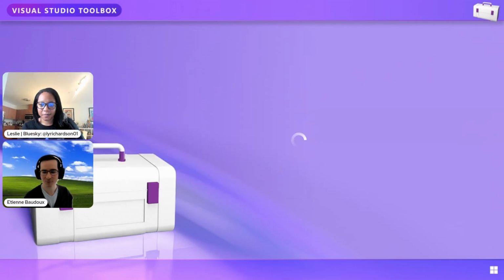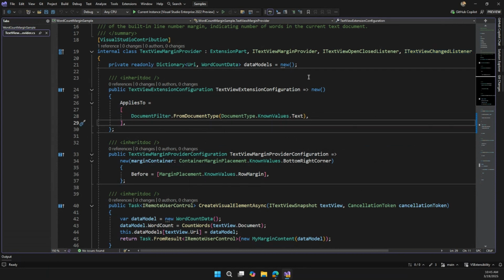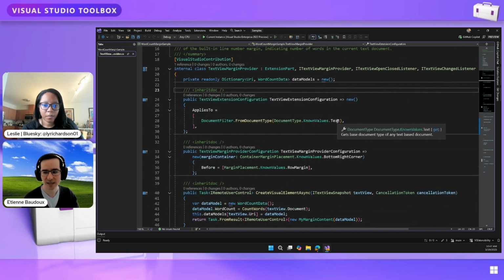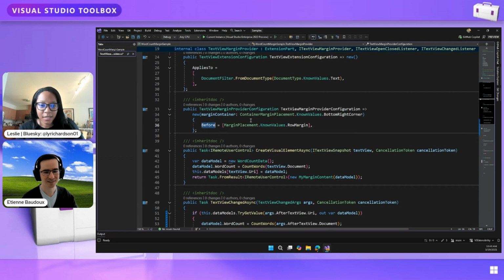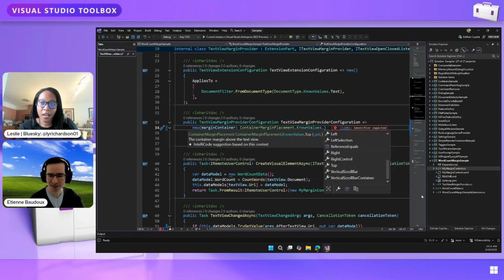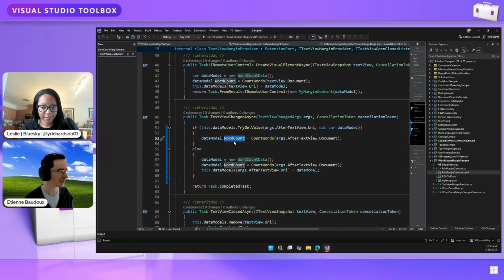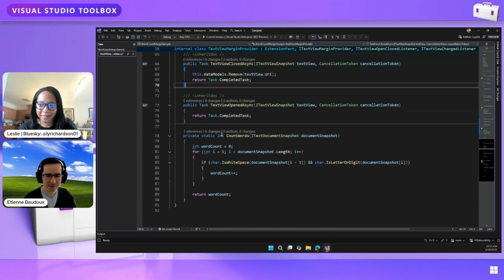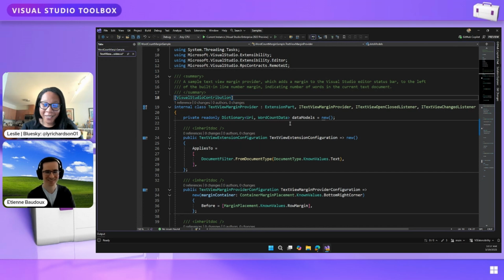Extending Visual Studio - Jazz up your Editor Margins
Etienne Baudoux of the Visual Studio extensibility team demonstrates a simple extension that adds a margin to the editor status bar. The extension displays the number of words in the current text document.

⌚ Chapters:
00:00 Introduction
01:15 Walkthrough of the extension
02:45 Inheriting from the ExtensionPart class
03:15 Using TextView interfaces and classes in the extension
05:55 Working with the margin
06:50 Defining what gets displayed in the margin
09:30 Listening for changes to the document text
10:30 Taking actions when the document is opened and closed
12:40 Discussion of scenarios
13:45 Wrap-up

🎙️ Featuring: Leslie Richardson and Etienne Baudoux